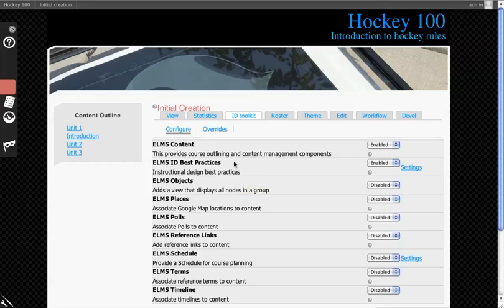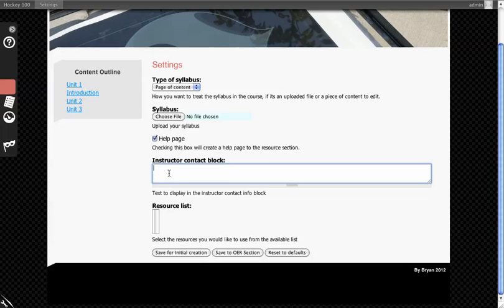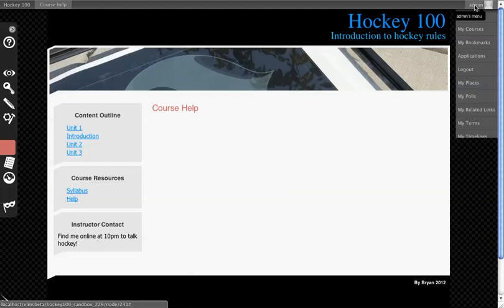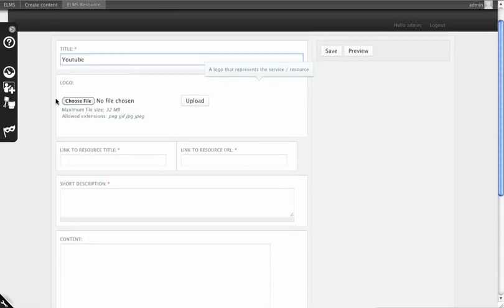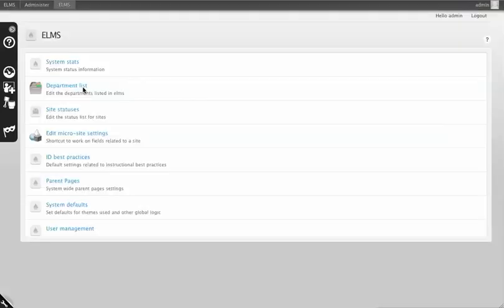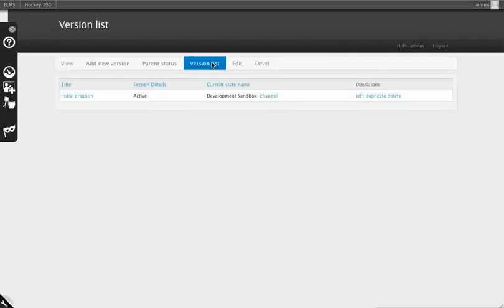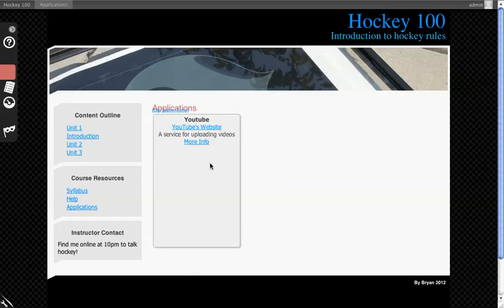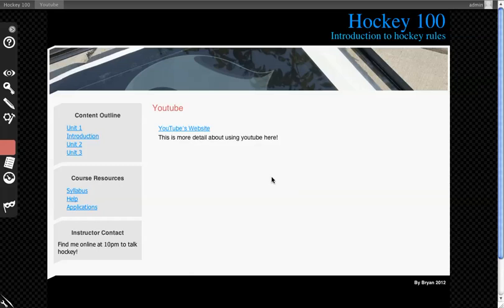Instructional Design Best Practices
This walks through what the bundled functionality of ID Best Practices is in a version of a course.  It also shows how to add resources to the system for use across versions and what some of the settings are that help standardize your approaches to instruction.